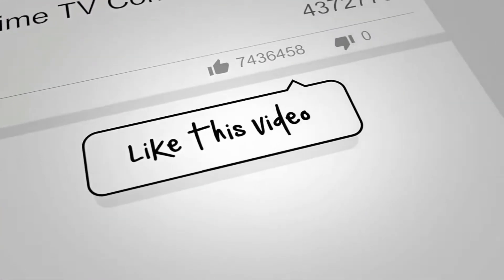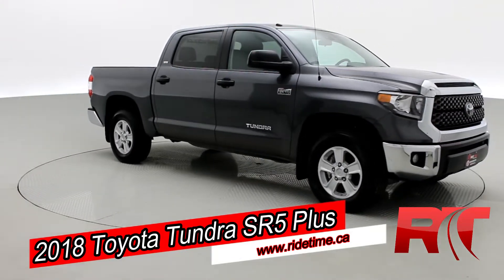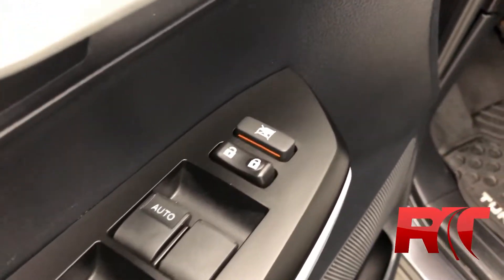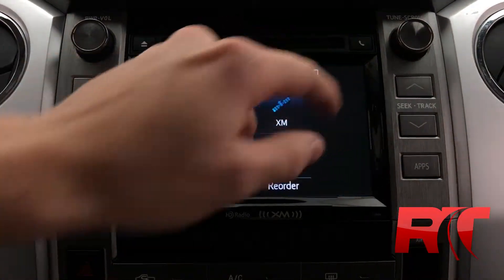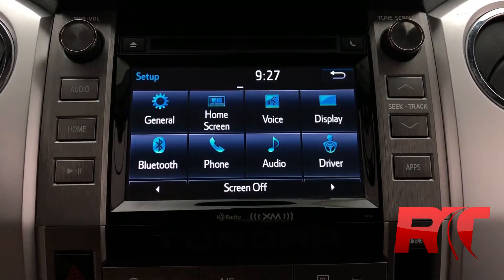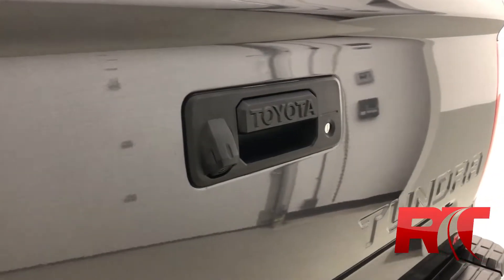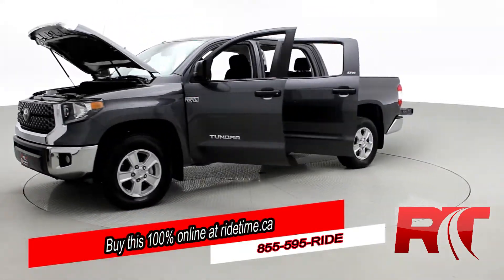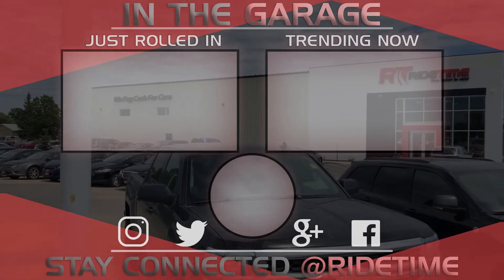2018 Toyota Tundra SR5 Plus 4WD | CrewMax, 5.7L V8 | ridetime.ca